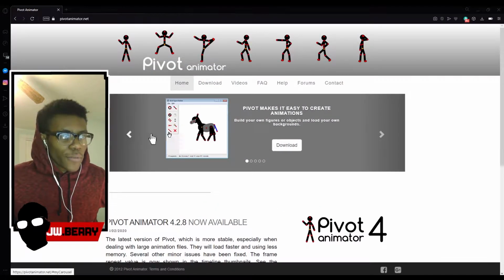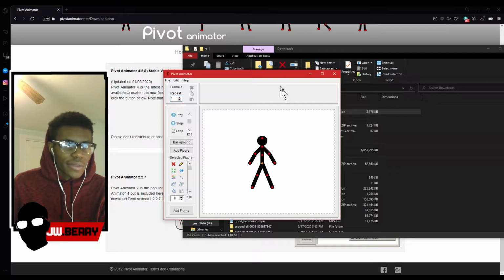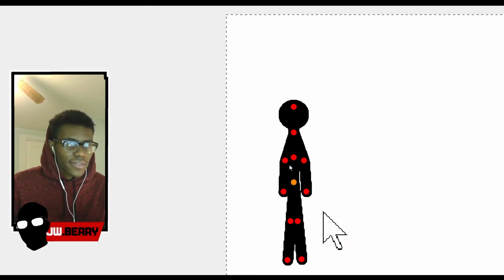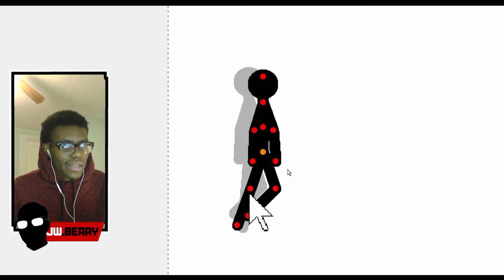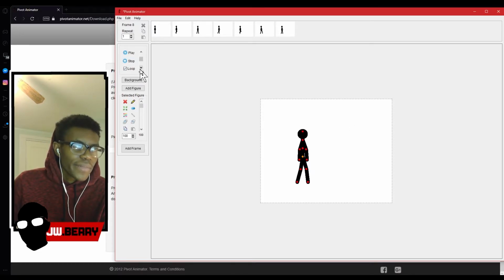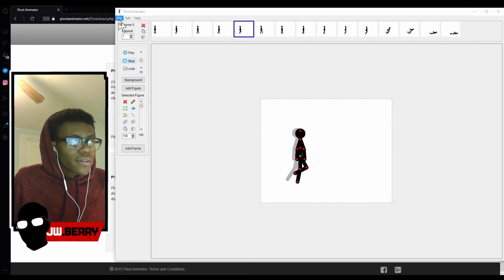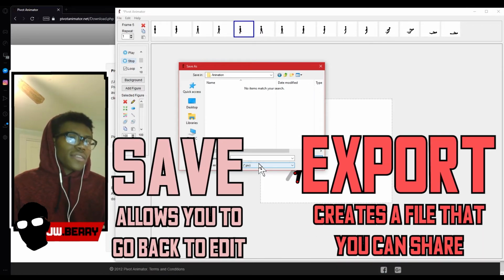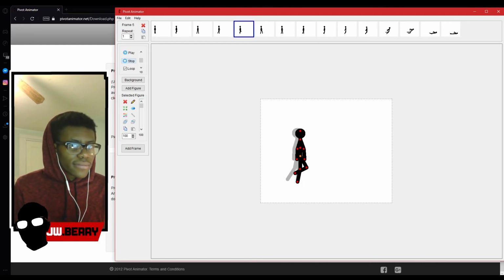Learn Animation 01: Beginner Level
Let's do some animation together!
and share your art/animation in the Art Section!

This video (if it does well) will be part of an animation series here on youtube where we learn animation together, from 2D animation to hopefully 3D!

CHAPTERS:
0:00 Intro
0:38 What you'll need
1:24 Installation Setup
2:12 Pivot Start Window
2:50 The interface and buttons
3:41 Controlling the character
4:38 Onion skin
5:15 Animating
6:30 Playback
7:08 The reason why we use more fames
8:11 Follow along!
8:53 To Save your animation
9:59 To Export your animation
11:01 Final Animation & Outro